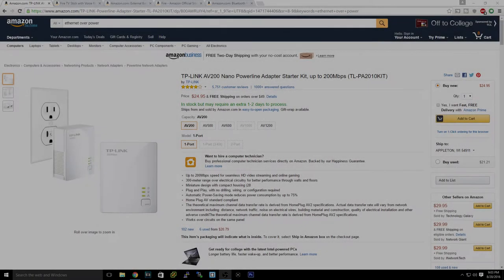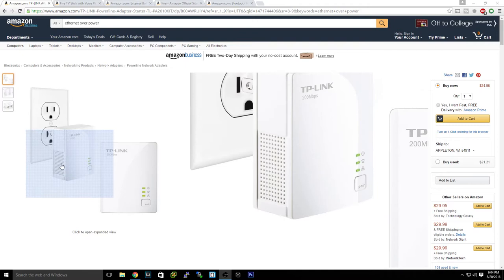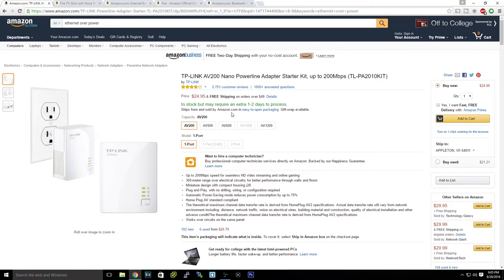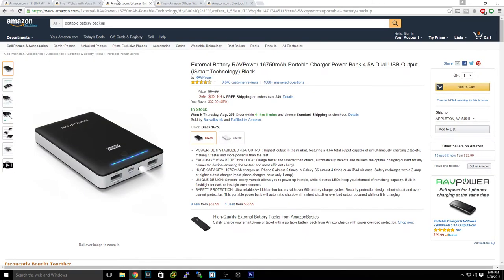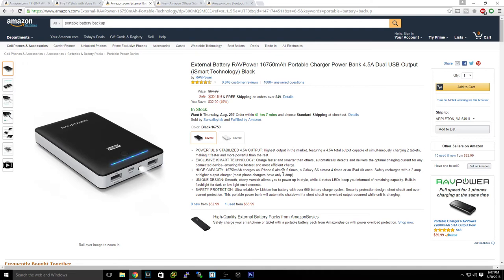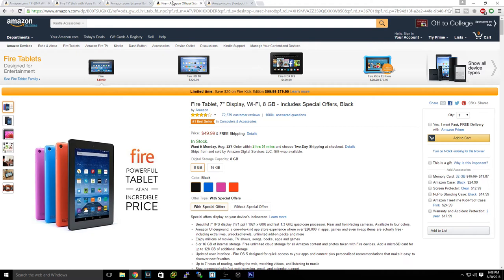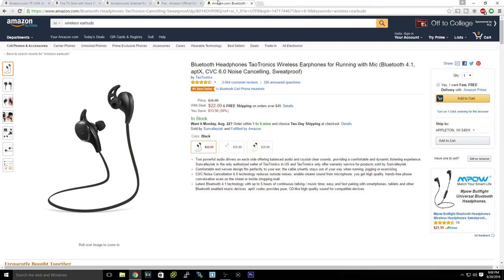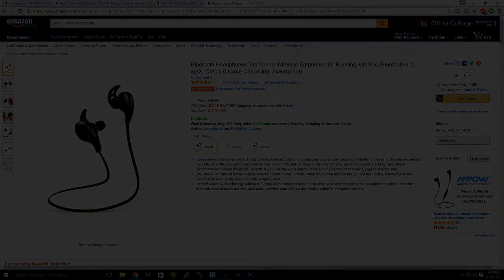Top Tech Under $50 August 2016!